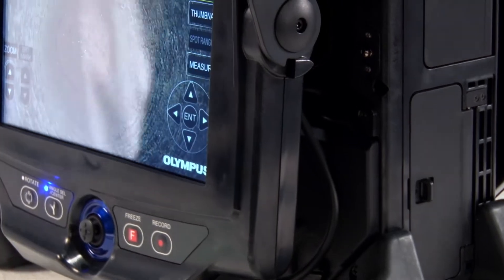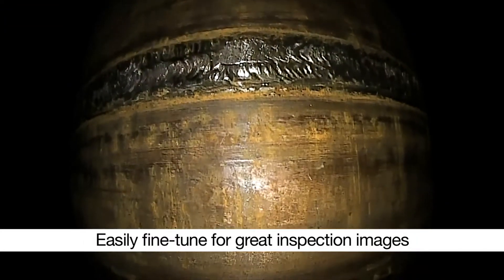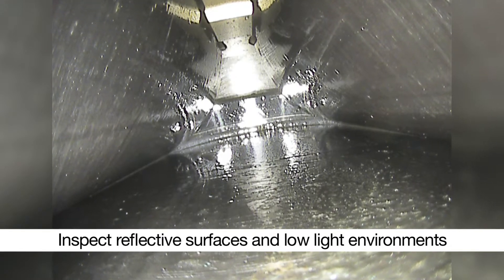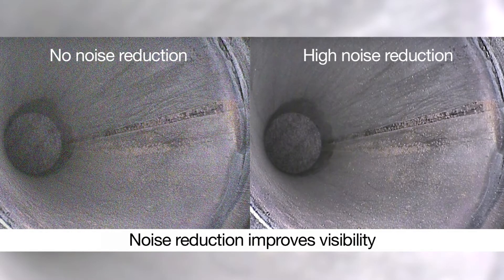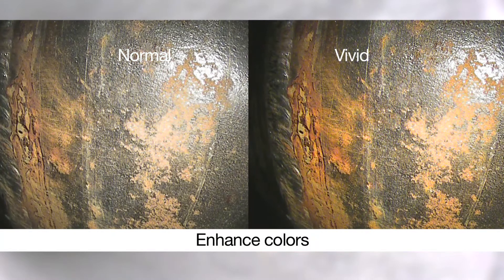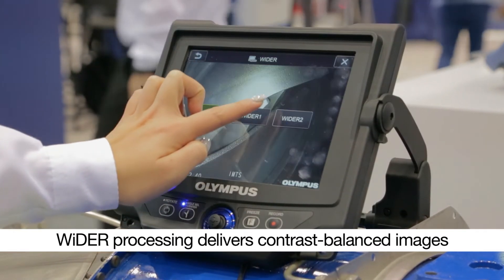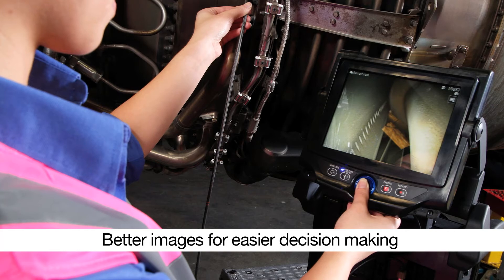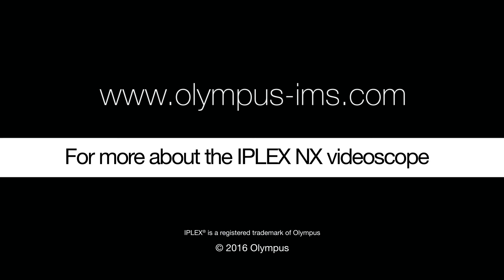Image Enhancements Using the IPLEX® NX Videoscope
The IPLEX NX videoscope is equipped with easy-to-use adjustable image enhancements to help users get great images in their inspections.